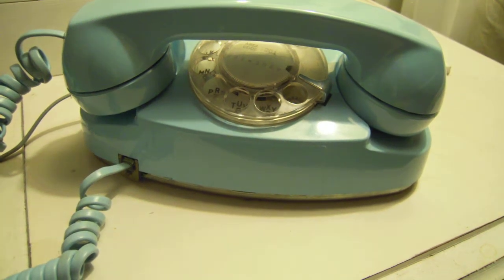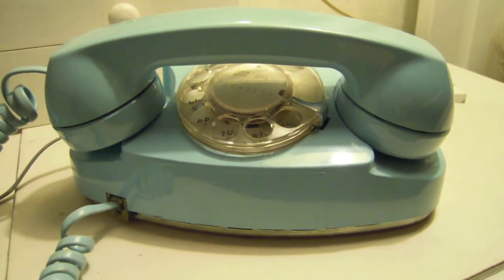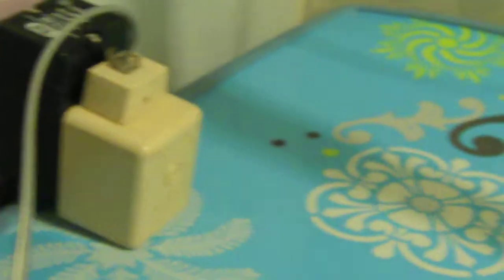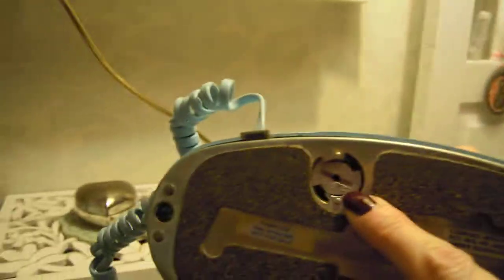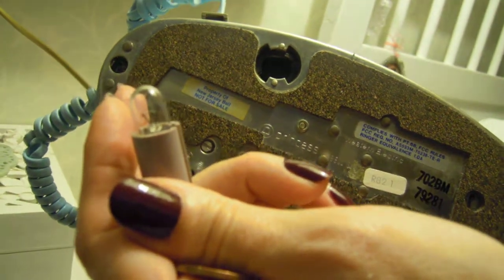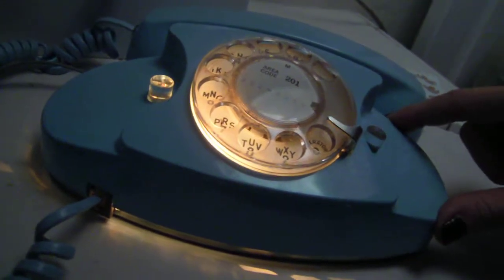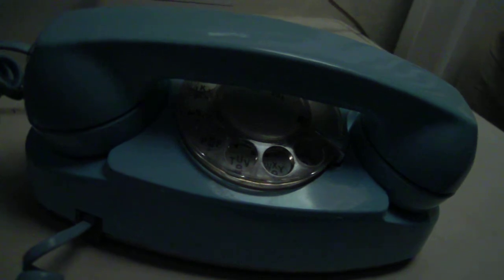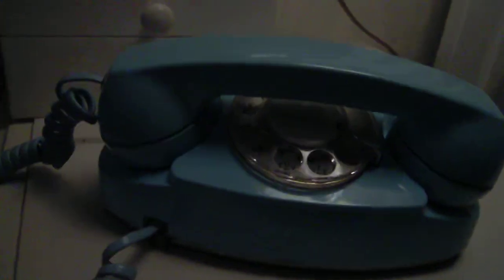Princess phone by Western Electric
My source for all the information used in this video, regarding princess phones, was
Princess phone made by Western Electric 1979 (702BM model).